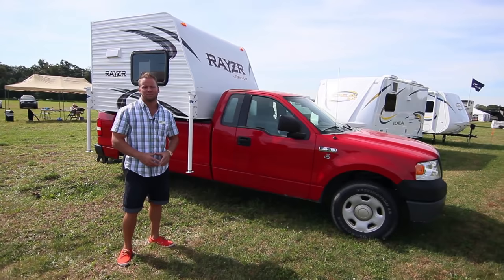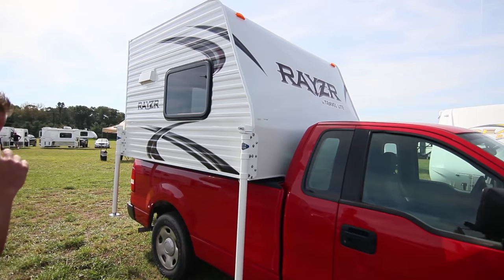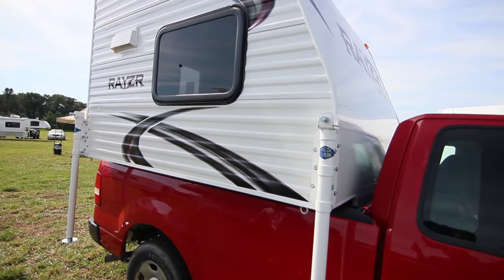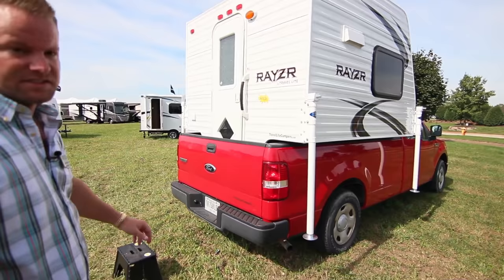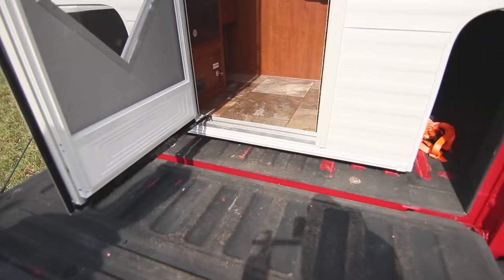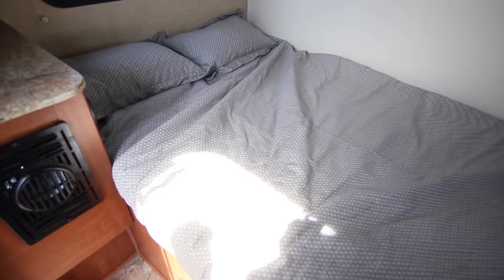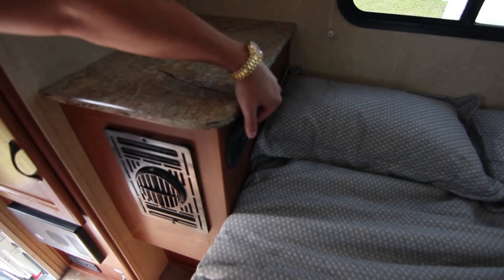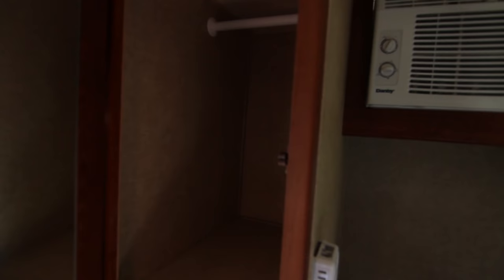Travel Lite Rayzr FB (Front Bed)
Standard Features

Exterior
One-piece Fiberglass Wrapped Roof & Front
Insulated Roof, Walls& Floor
Corrugated Vinyl Bottom Board
Radius Doors & Windows
Upgraded Entry Door w/ Gas Strut
4 Corner Truck Camper Jacks
Rubber Truck Bed Bumpers
Detachable 30 AMP Service Cord
Interior
12,000 BTU Furnace
45 AMP Converter/Charger
2 Burner Stainless Steel Stovetop
Laminate Counter Tops
Safety
LP Gas Detector
Carbon Monoxide Detector
Smoke Detector
Fire Extinguisher
Electrical GFI

Available Options
• CD/AM/FM/MP3 Player
• Battery in vented box
• Hand hung gel coat exterior
• 5000 BTU Side-Mounted A/C
• Fantastic fan in center
• Pre wire for electric Jacks w/ convertible heads  (Excluding SS)
• Wireless electric jacks wth battery ( Excluding SS)
• Bedspreads pillows and shams (FB Only)
• Water heater with Shower (FK Only)
• Porta potty in cabinet (FK Only)